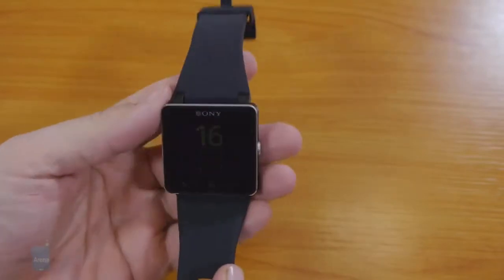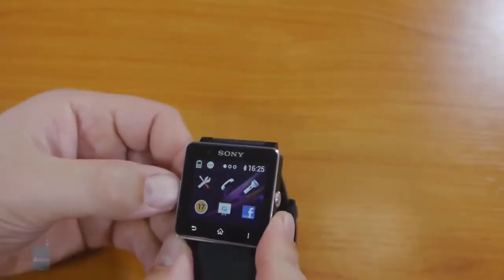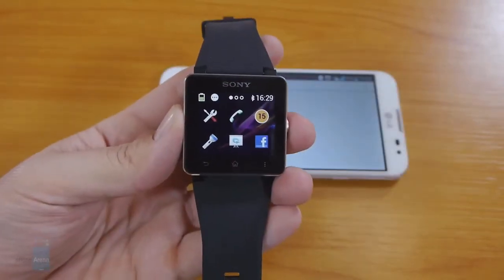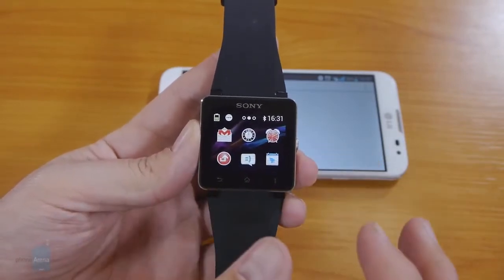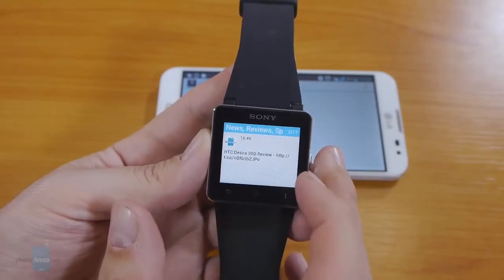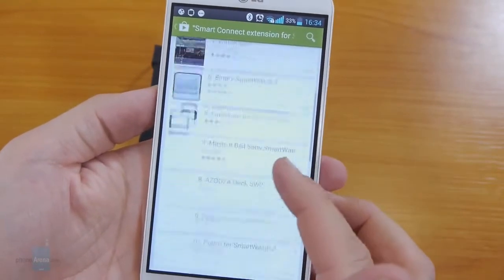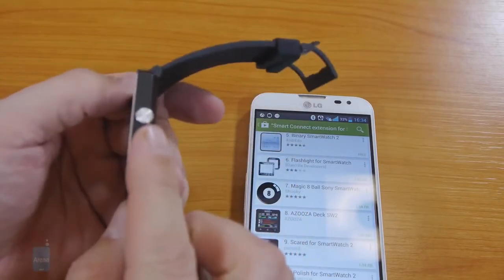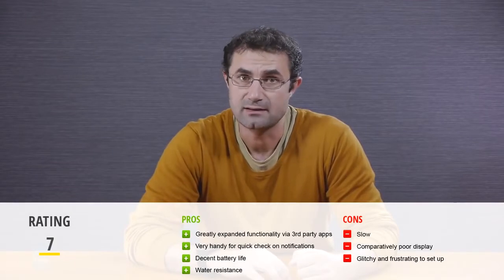Sony SmartWatch 2 Review